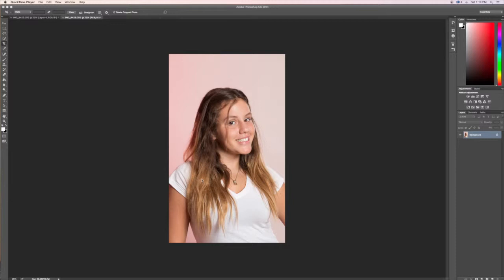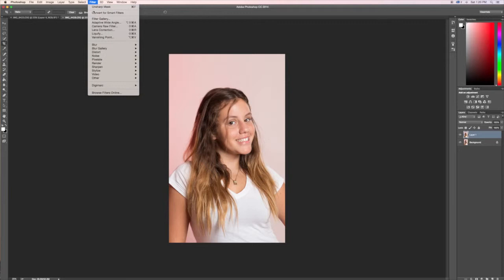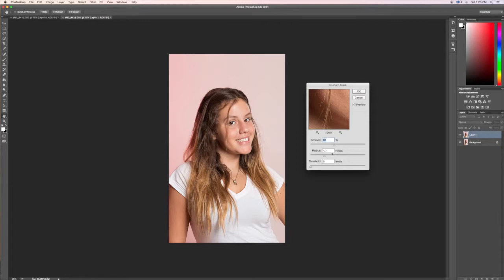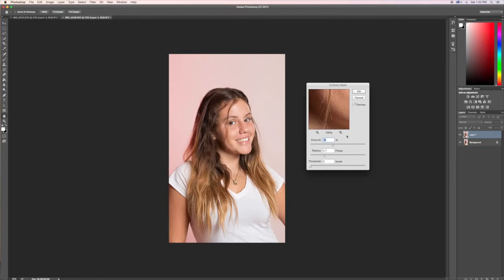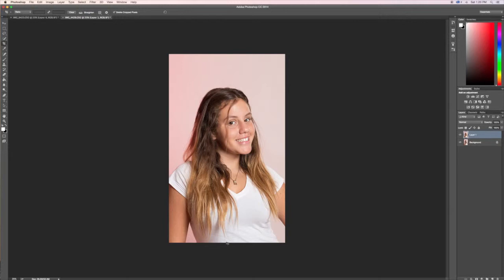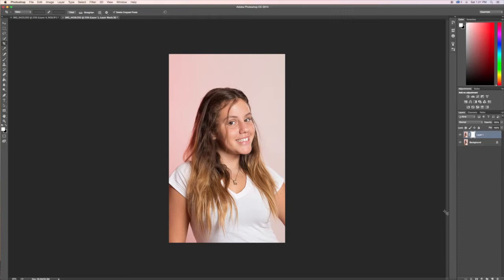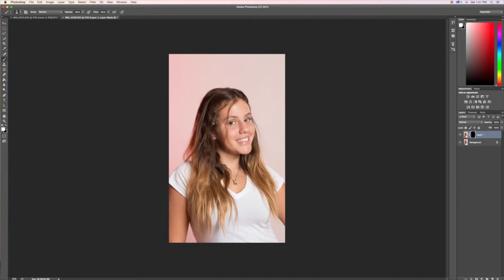How to Sharpen Eyes in Photoshop - Retouching Eyes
How to sharpening the eyes using photoshop CC. Learn in this 2.5 minutes video how to sharpen eyes in photoshop.- Laura Goncalves - Photographer